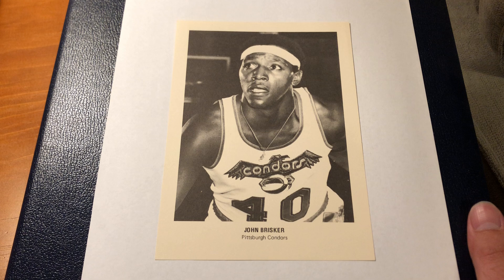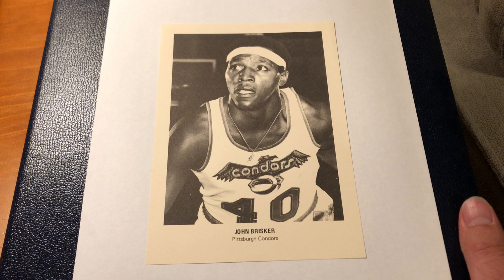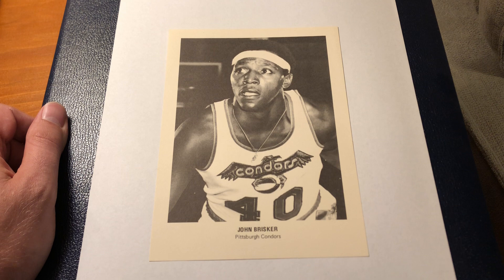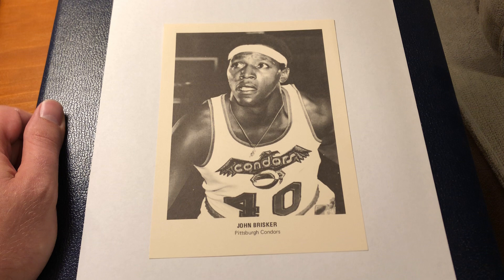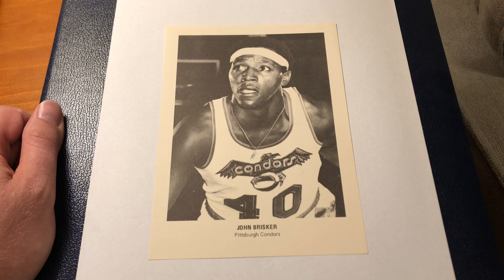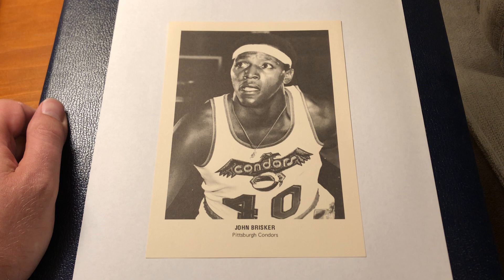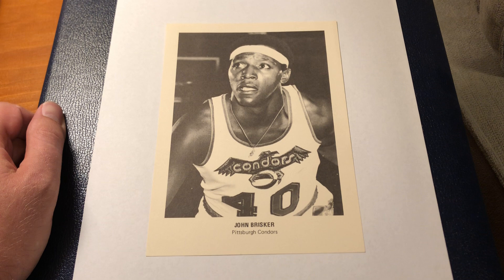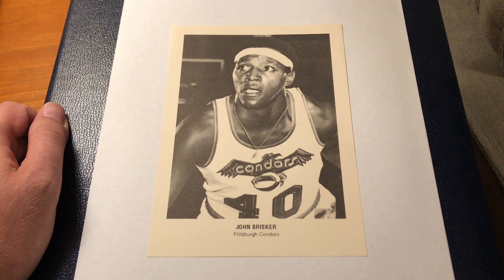1970-71 ABA All-Star 5×7 Picture Pack #2 John Brisker, HE DISAPPEARED!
Just enjoying the hobby!  More concerned with history over value/scarcity/condition...
These videos are organized at CatalogedClutter.com